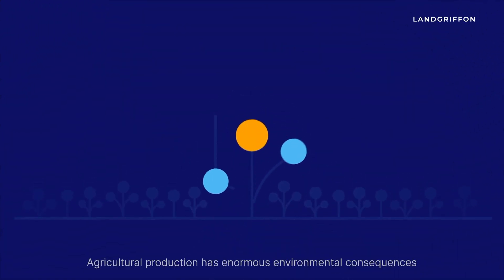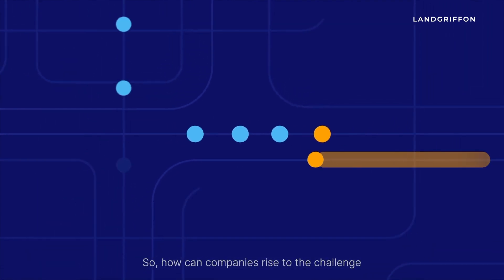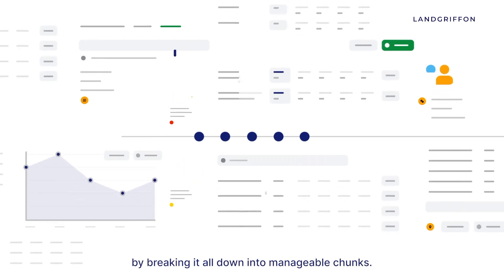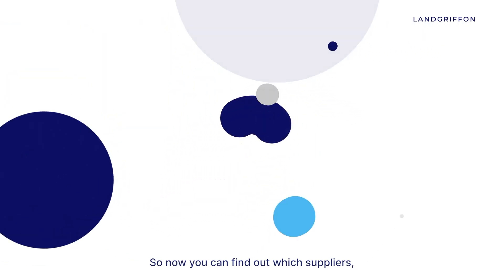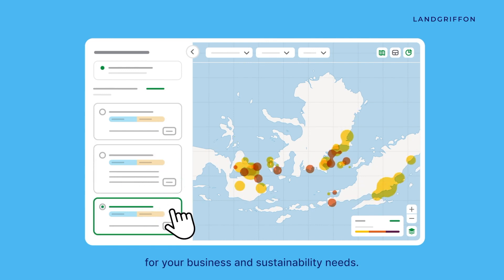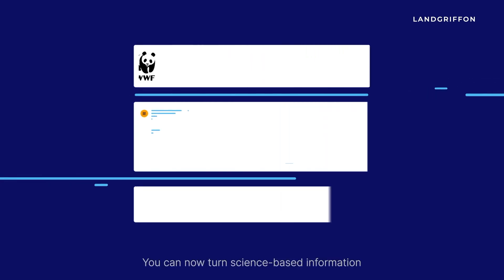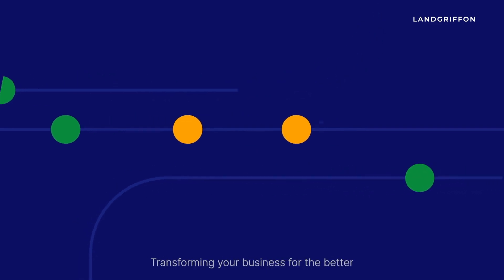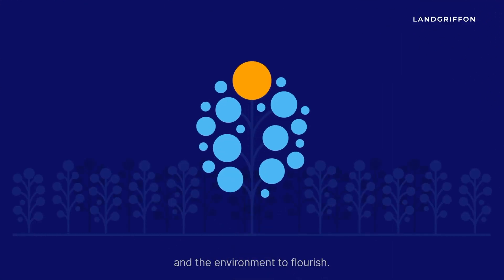Sustainable Supply Chain Solutions | LandGriffon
LandGriffon empowers companies to measure, manage, and transform agricultural supply chain impacts.

We urgently need to move towards a zero-carbon and nature-positive future. We help companies evolve at the speed and scale needed for this through technology, data, and advice on managing supply chain impacts.

LandGriffon uses a unique methodology and world-renowned datasets to analyze impacts. You can find out more on our website and by downloading our methodology paper

LandGriffon is led by Vizzuality and Satelligence, and advised by the Stockholm Environment Institute and their Trase initiative. It has received funding from the European Union’s Horizon 2020 research and innovation programme under grant agreement No 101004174.